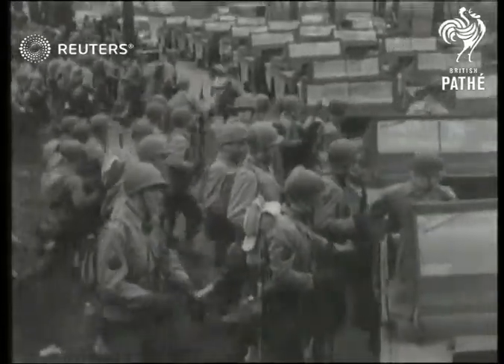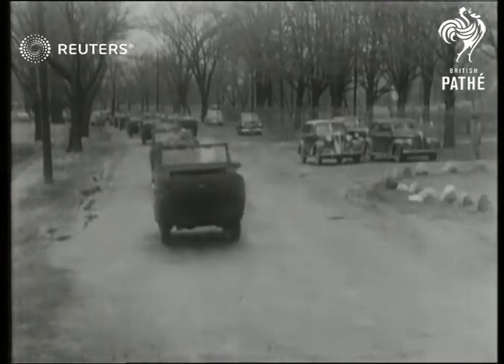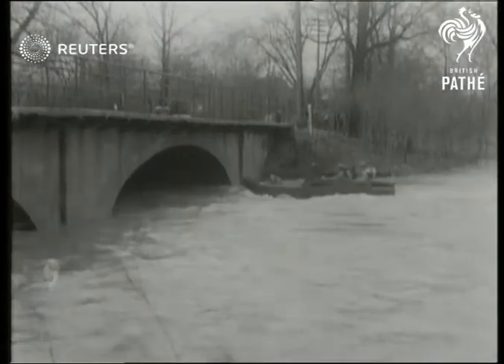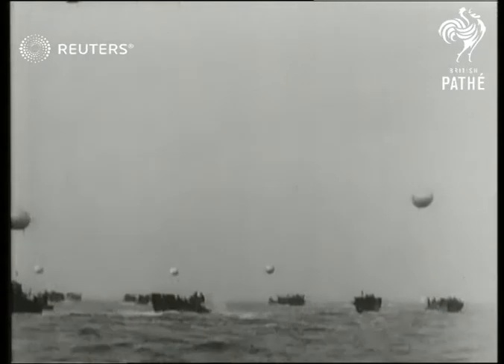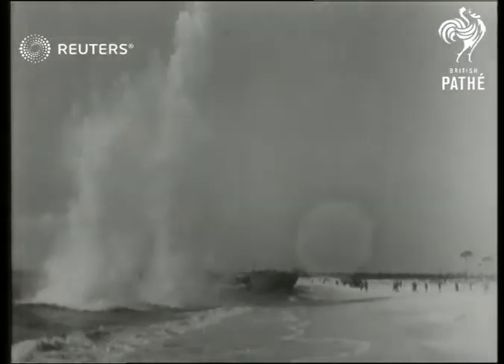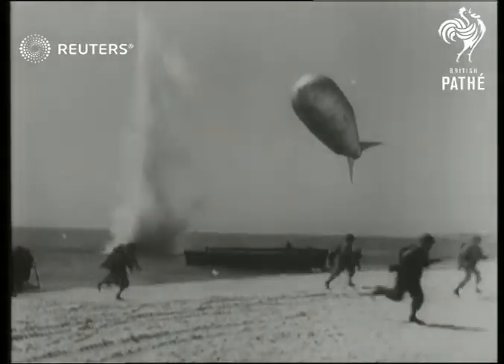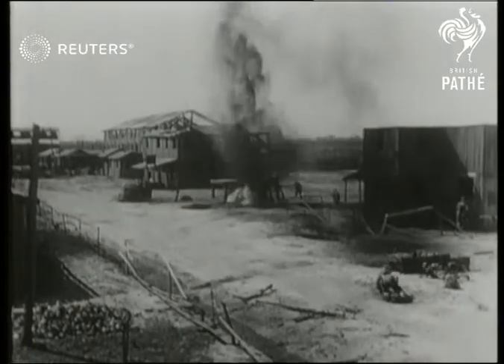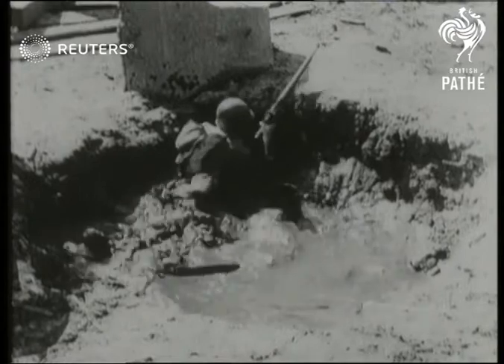USA / DEFENCE: New amphibious scout car (1943)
Various of new sea-going jeep, the amphibious scout car, including US Amphibious training centre.

Full Description:

SLATE INFORMATION: American's Amphibious Scout Car

USA:
AMERICA MILITARY Jeeps (seagoing jeep) with body like a boat for use on land or water splashing into water (river) going from water to land / Use of amphibious scout cars in rehearsal for full scale invasion at American army training centre / Various of US soldiers training

CARS. Amphibious jeeps tried out in U.S.A.

RIVERS. Exercise of U.S. Sea-going 'Jeeps' in Michigan

Navy - Active
Background: Various of new sea-going jeep, the amphibious scout car, including US Amphibious training centre.